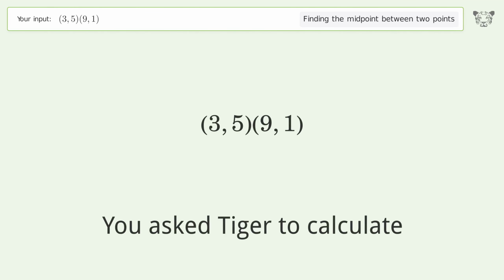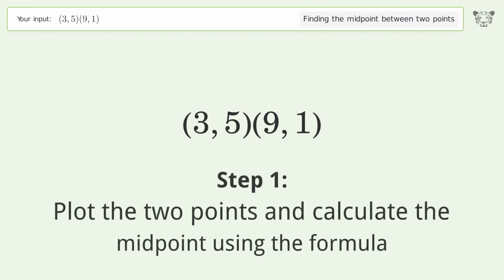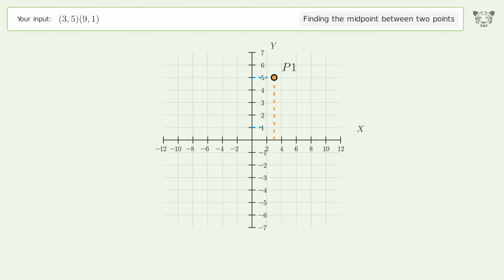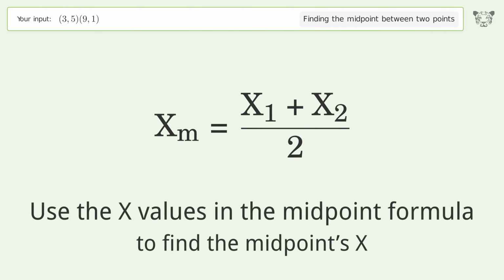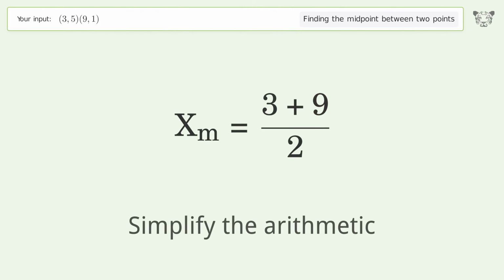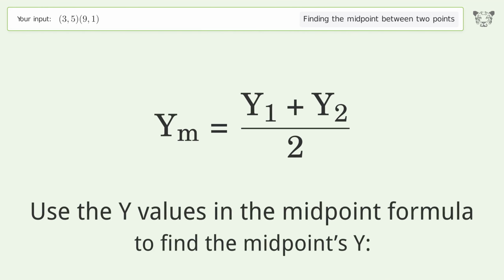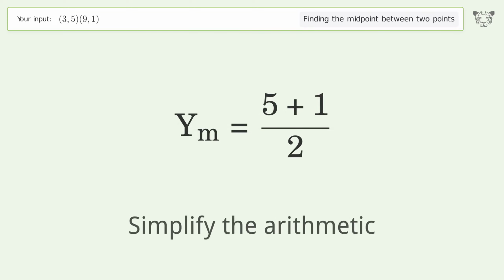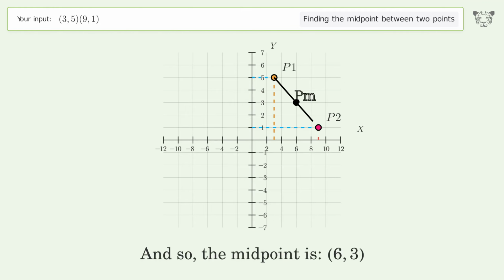Find the midpoint between two points p1 (3,5) and p2 (9,1): Step-by-Step Video Solution